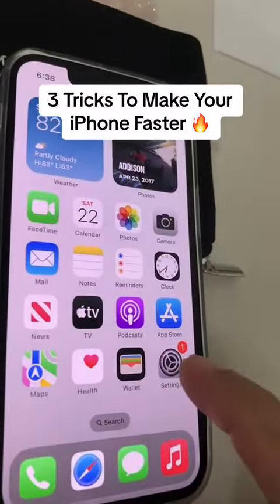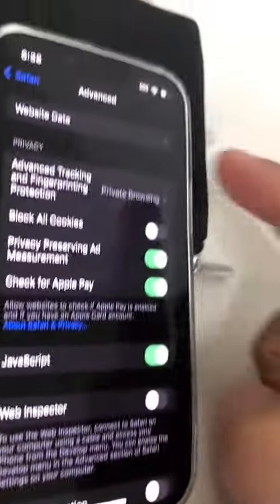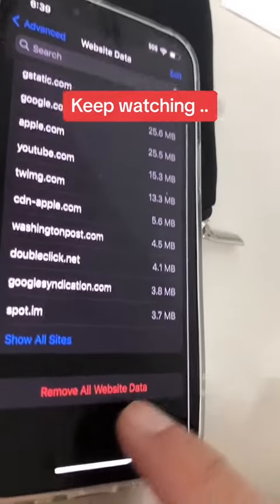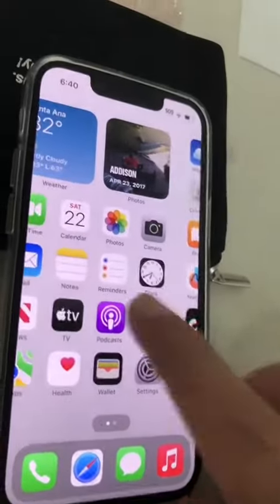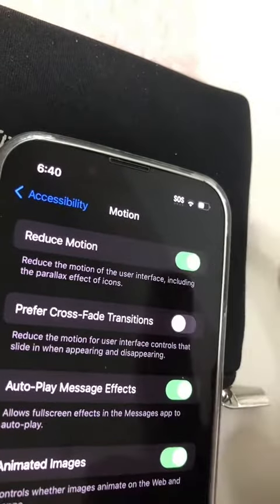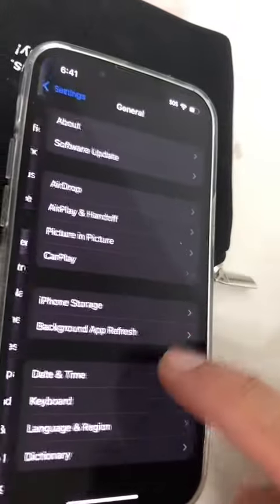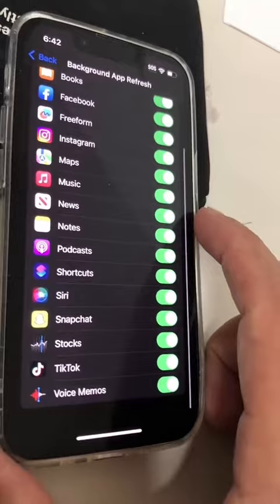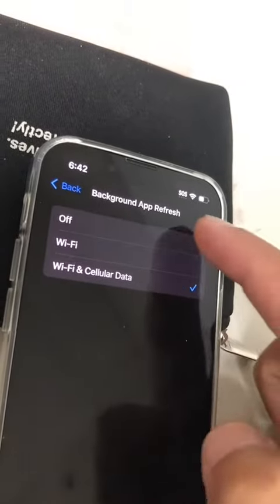3 Simple Tips To Make Your iPhone Faster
3 Simple Tips To Make Your iPhone Faster